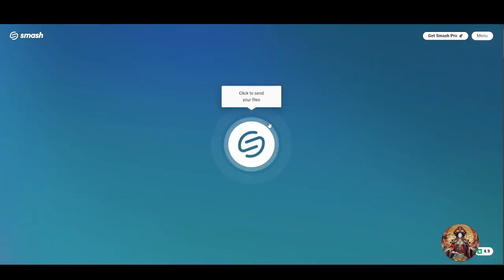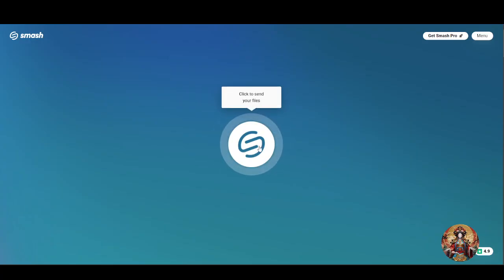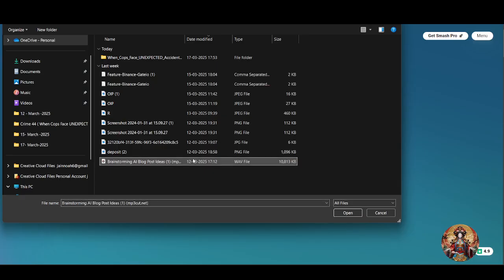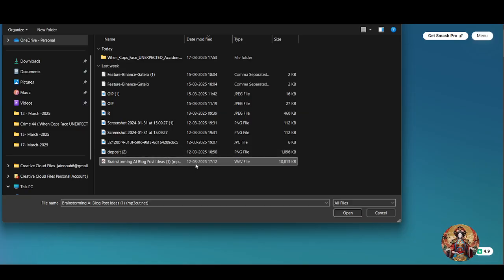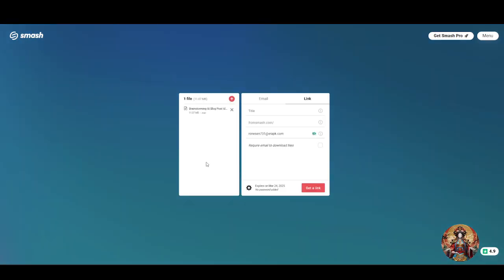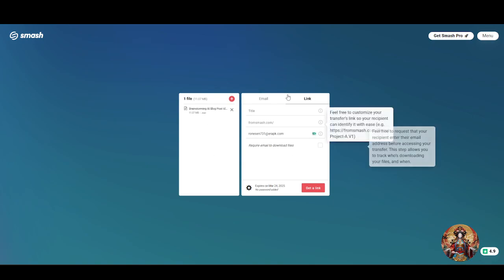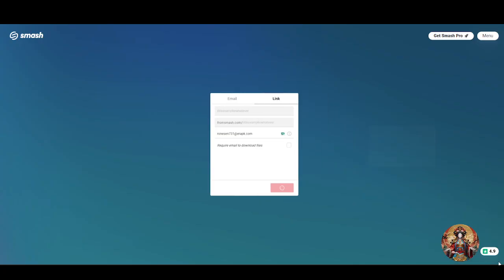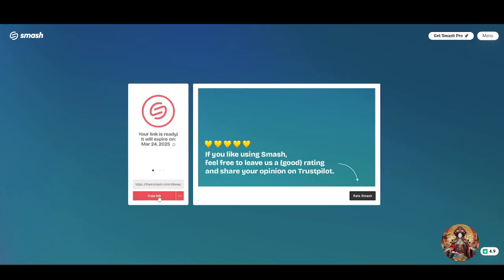How To Use Smash File Transfer To Send Large Files : Updated 2025